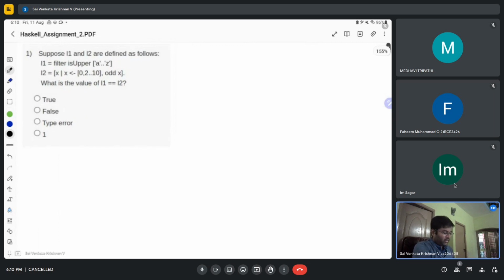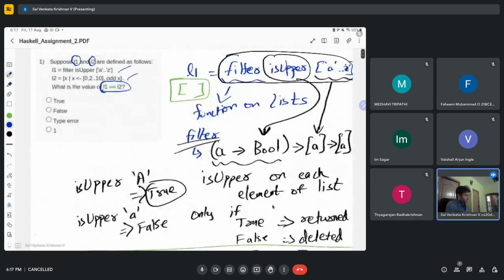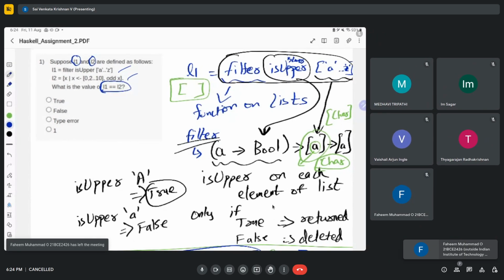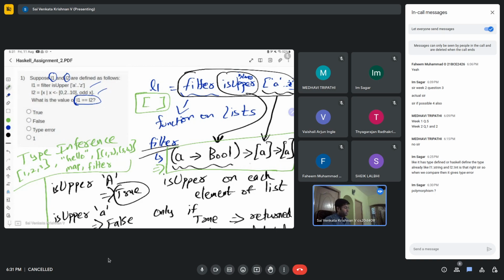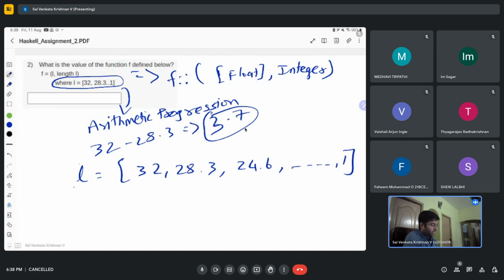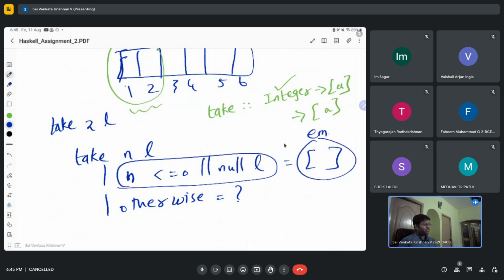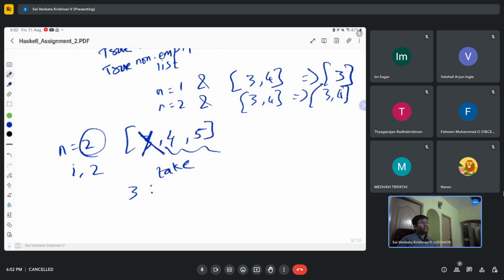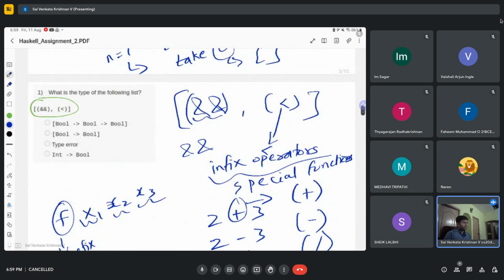Week 2 live session | NPTEL | CS94 | Introduction to Haskell Programming